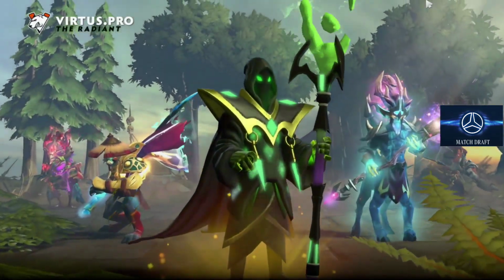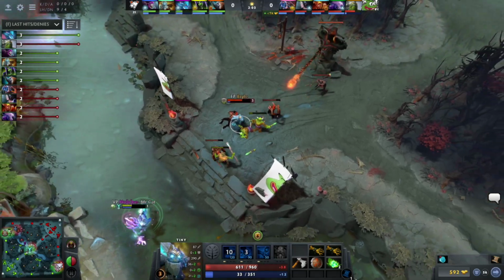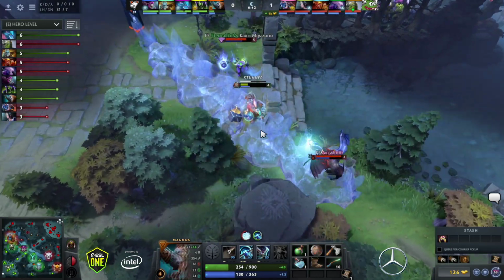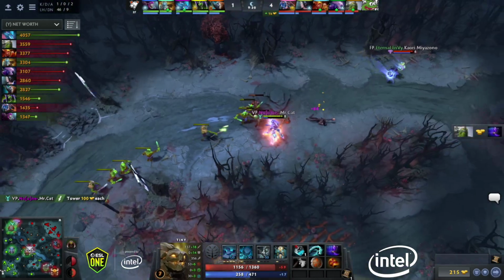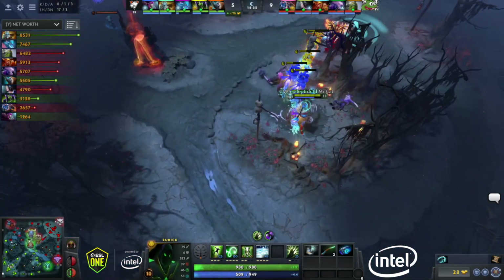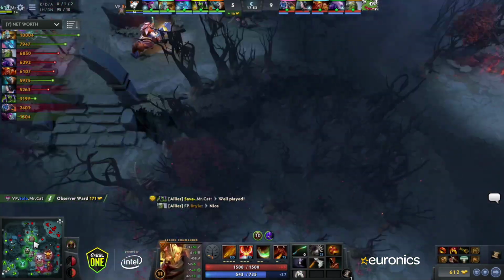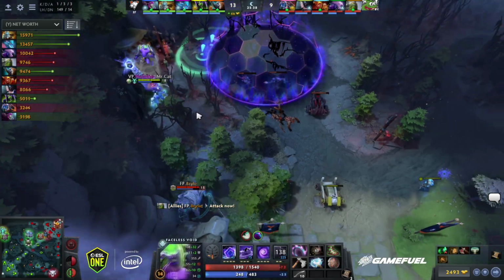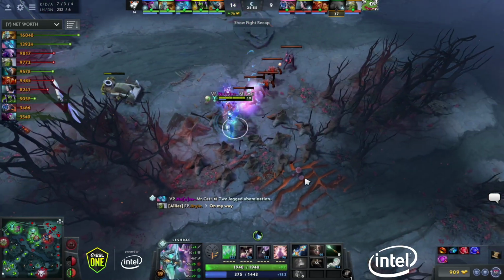Dota2 - Virtus.pro vs. Fighting PandaS - Game 1 - Group A - ESL One Hamburg 2019